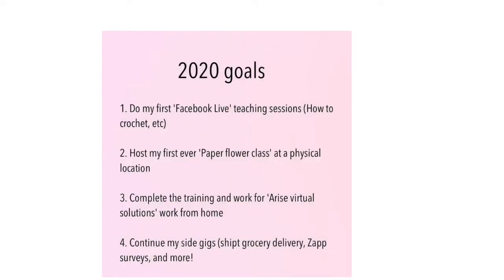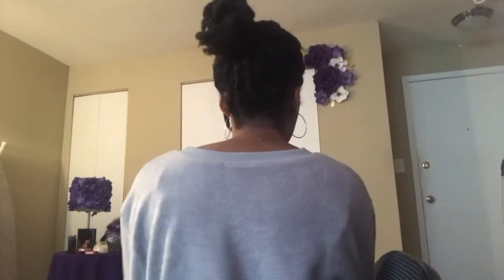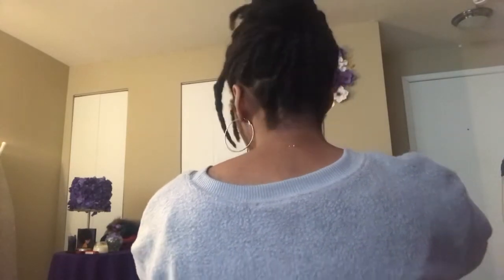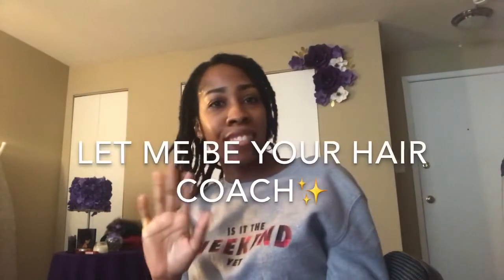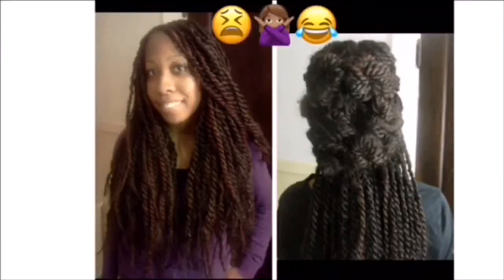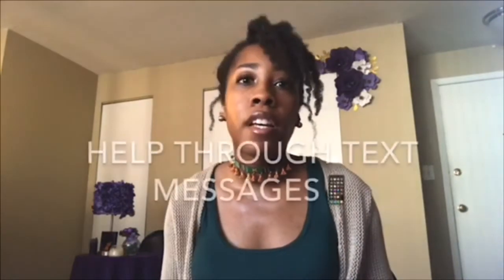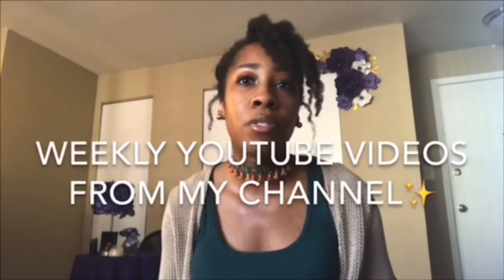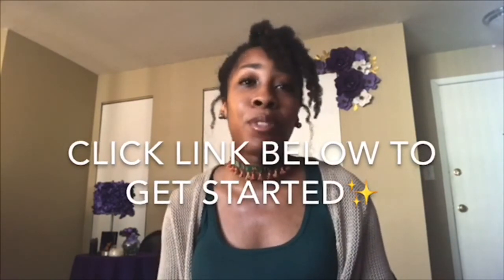Giving My Braids Some Moisture and TLC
Previous Video👇🏽